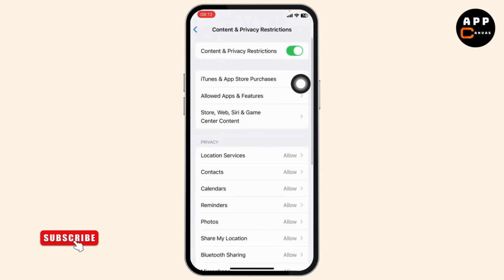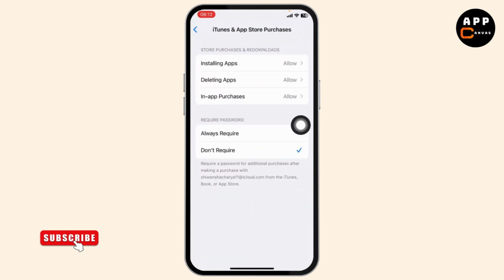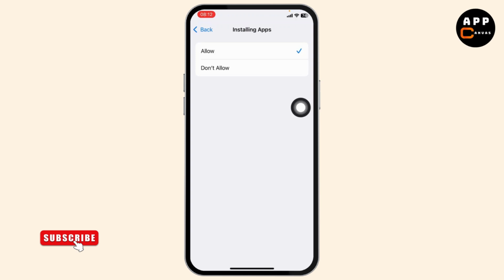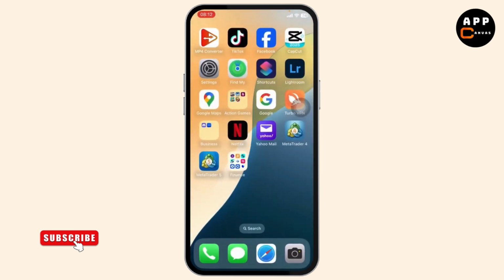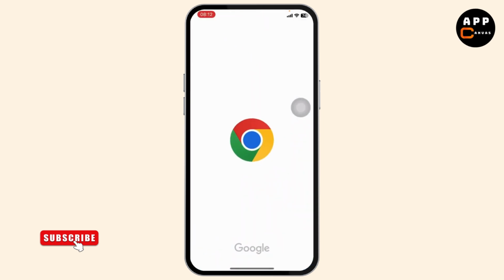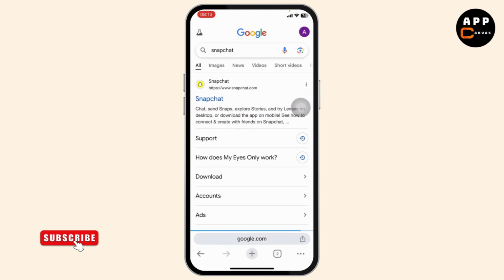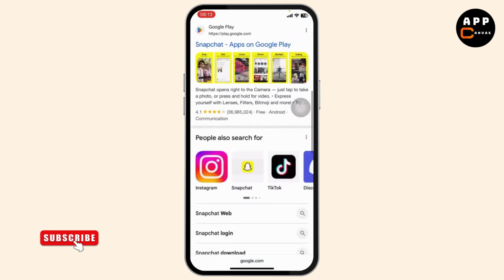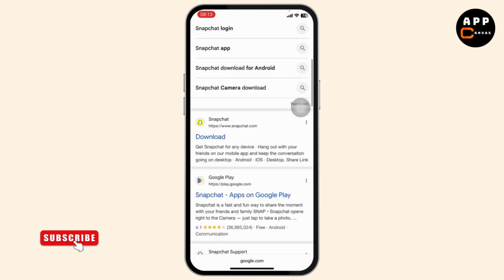How to Install Apps from Chrome in iPhone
Learn how to install apps from Chrome in iPhone in this easy-to-follow tutorial. If you’ve ever wondered how to download apps from Google Chrome on your iPhone, this video is for you!

In this guide, we’ll show you the simple steps to install apps directly from Chrome on your iPhone, bypassing the usual App Store process.

0:20 Step 1: Opening Chrome on iPhone
0:45 Step 2: Downloading and Installing the App